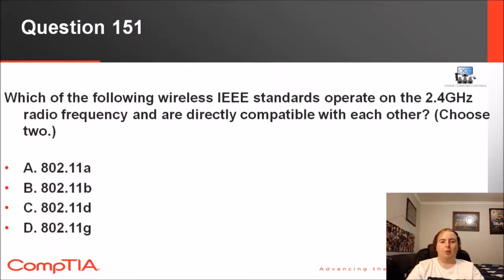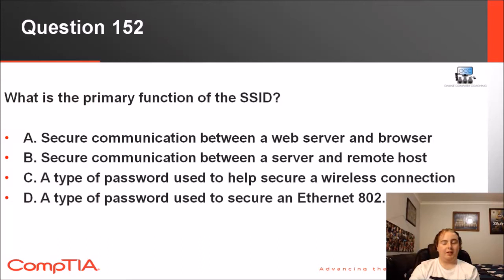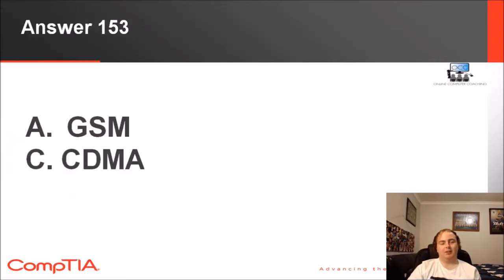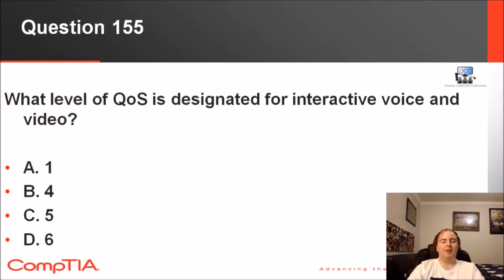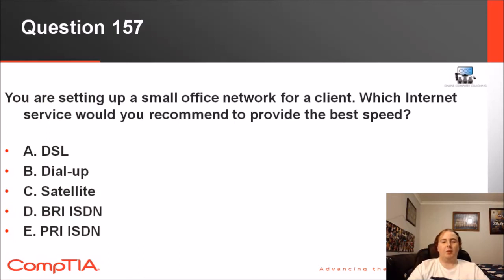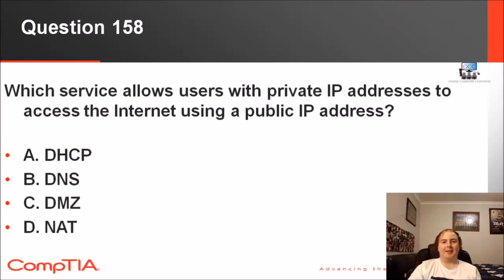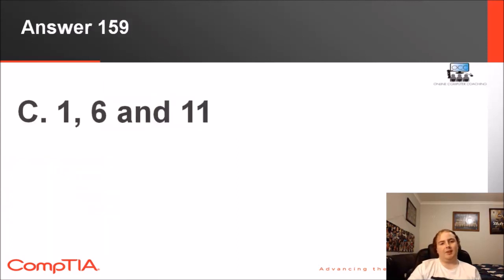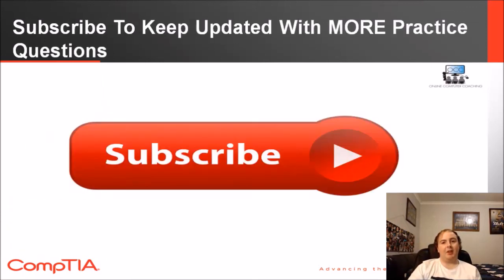A+ 220-901 Practice Exam Questions - Installing Wireless & SOHO Networks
Welcome to another lot of practice exam questions for the A+ 220-901 course!

This video we'll touch on 1st section of wireless and soho networks